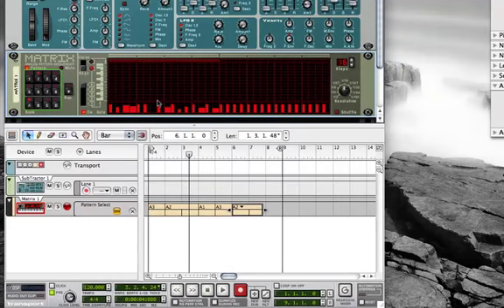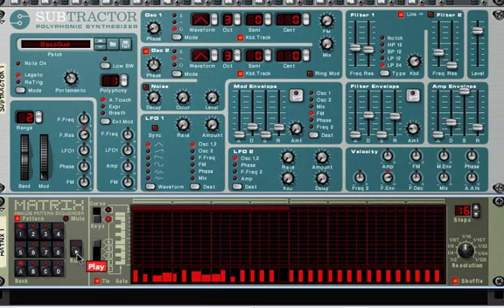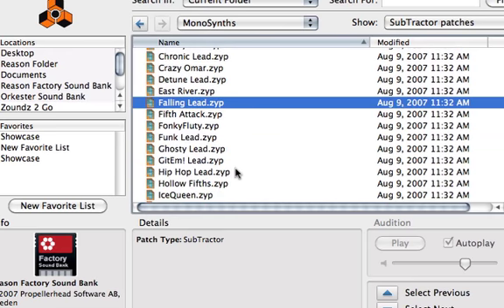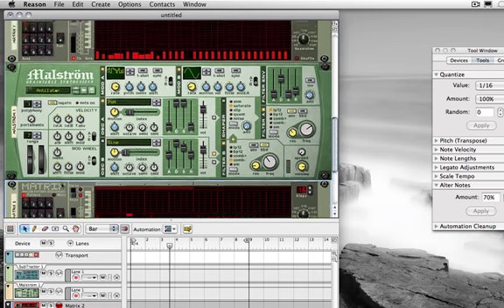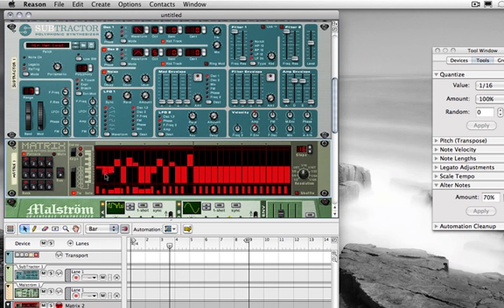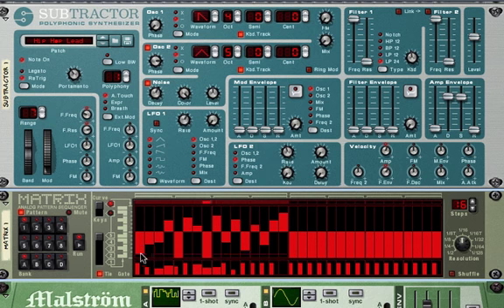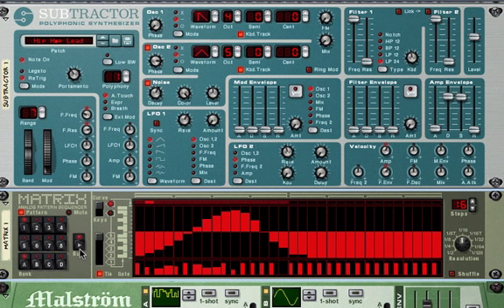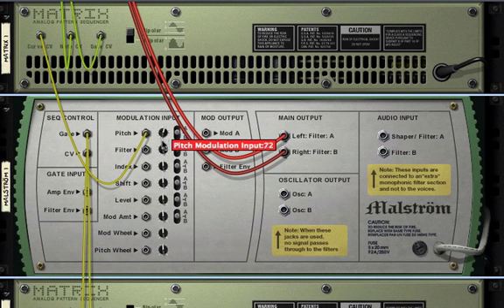W 3 9 MATRIX 2